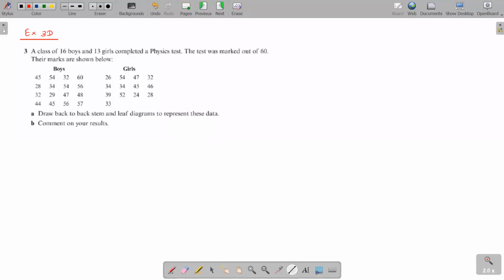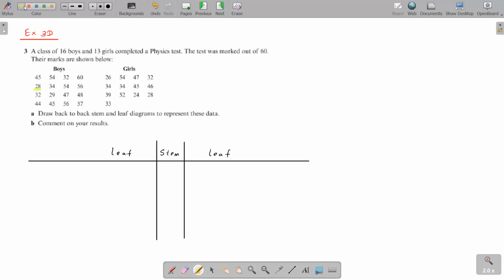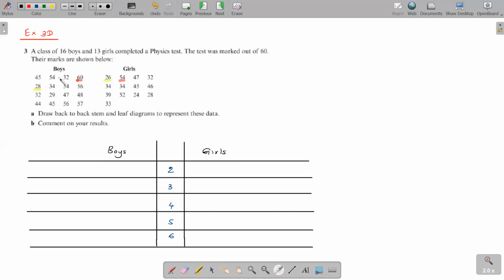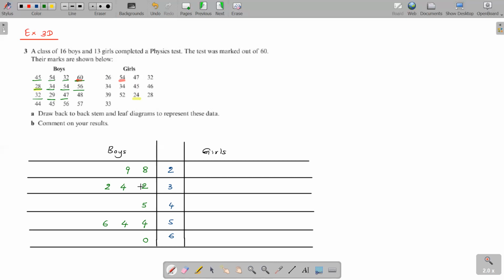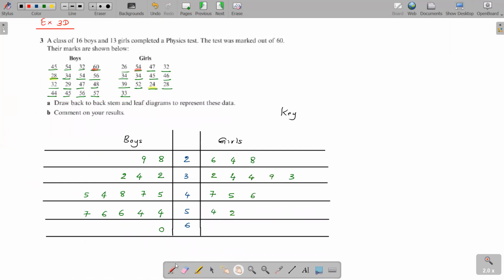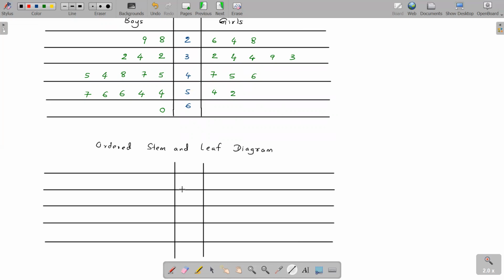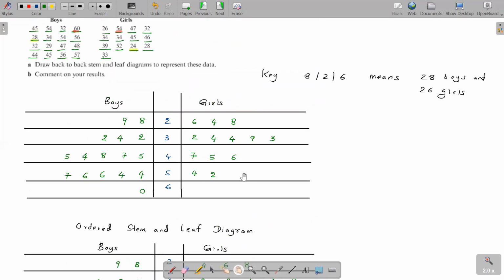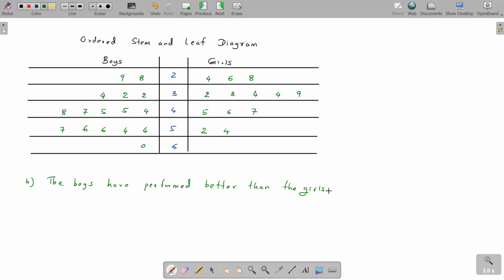S1 - Chapter 3 - Representations of Data - Ex 3D part 2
Back to back stem and leaf diagrams.